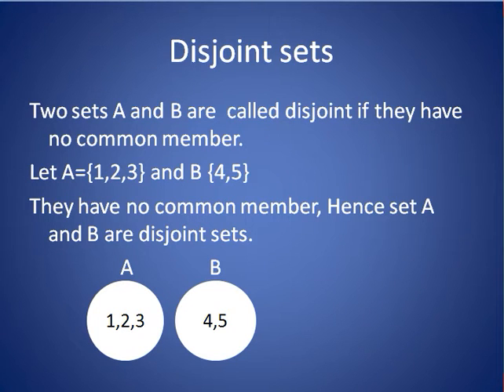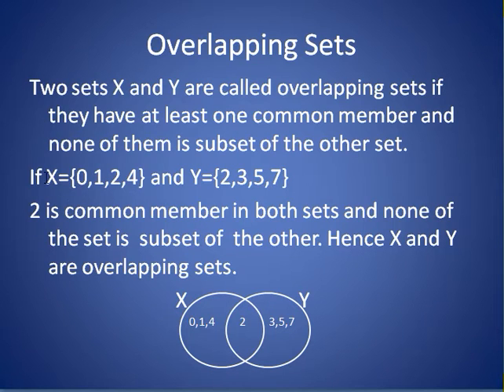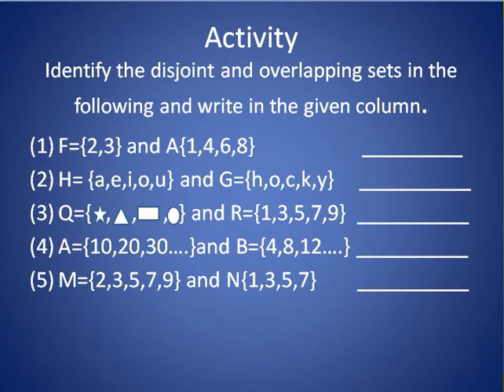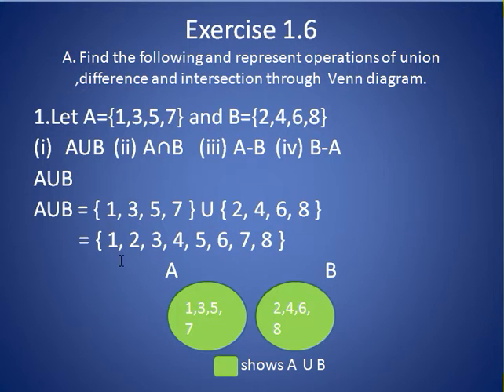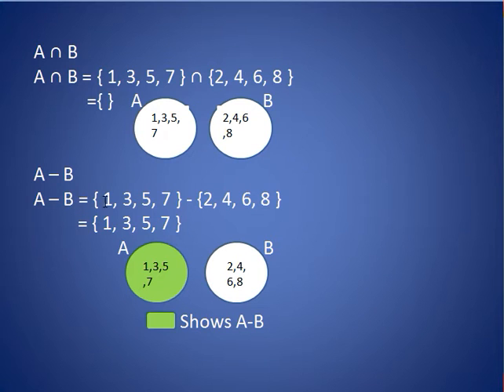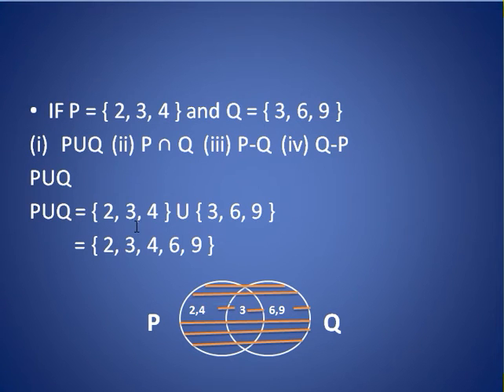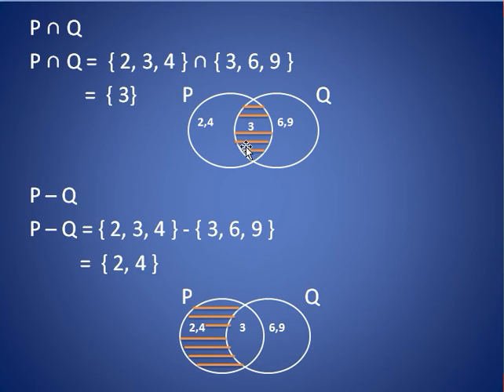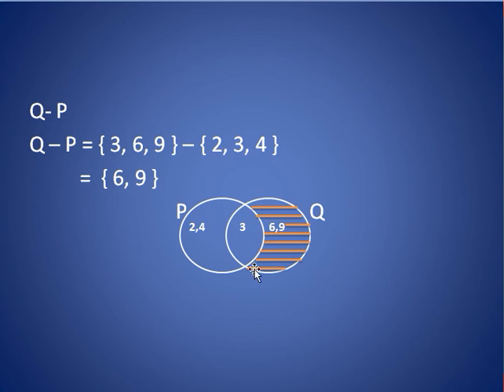Mathematics Topic Exercise 1.6 (Part-3)